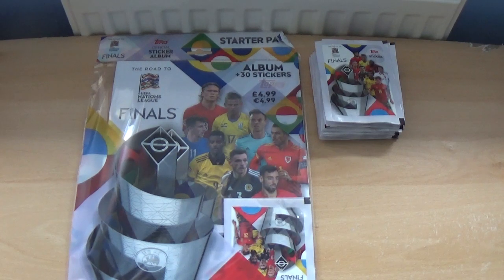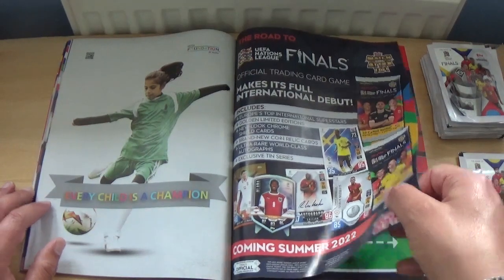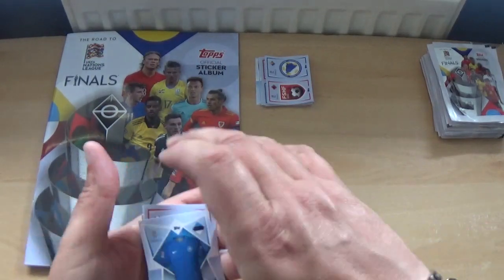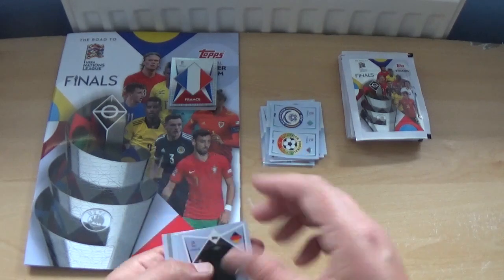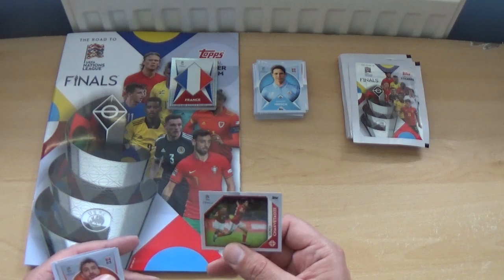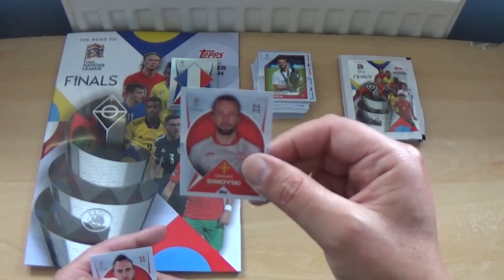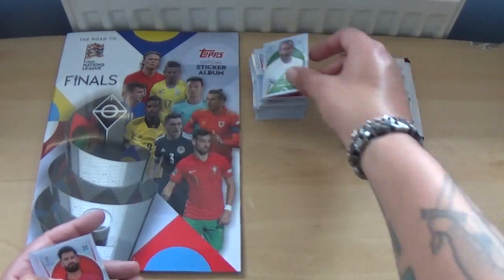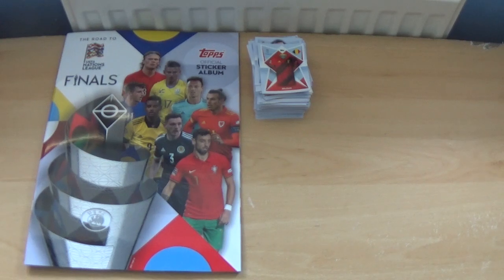STARTER PACK & 20 PACKET'S!!!!/Topps Road To UEFA Nation's League Final's Sticker Collection.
Opening & review of a Starter Pack for the Topps Road to the UEFA Nation's League Final's official Sticker Collection. The Starter Pack contains: An Album & 30 Sticker's made up of 3 Packet's with 8 sticker's per pack & 6 Sticker's inside the Album and retails for £4.99. I also opened 20 Retail Pack's (160 Sticker's in total) and each one cost's £1 for 8 Sticker's.